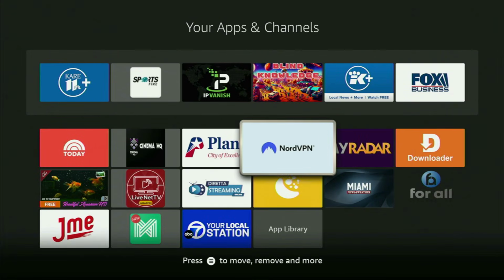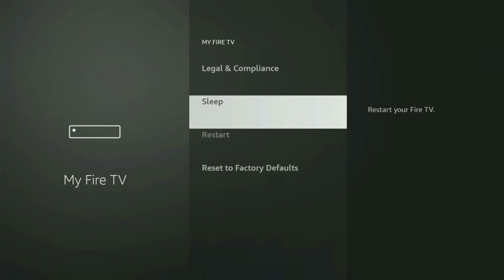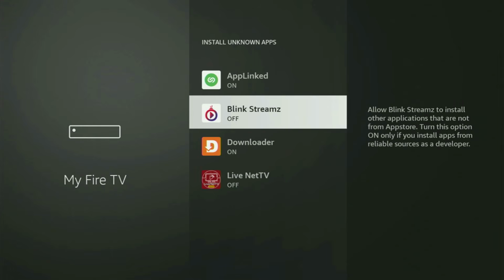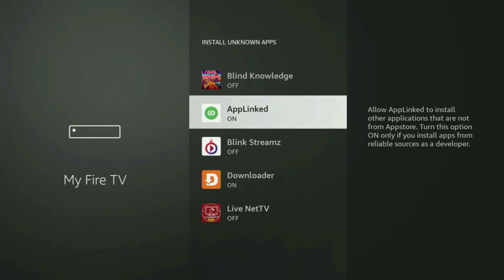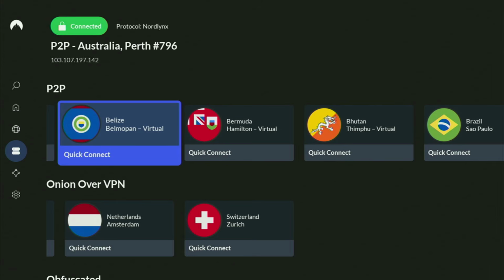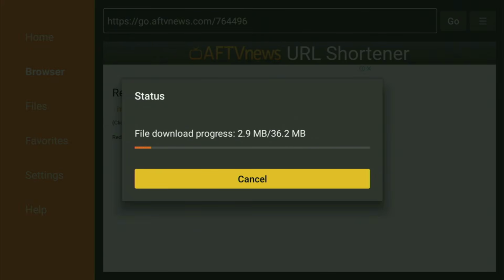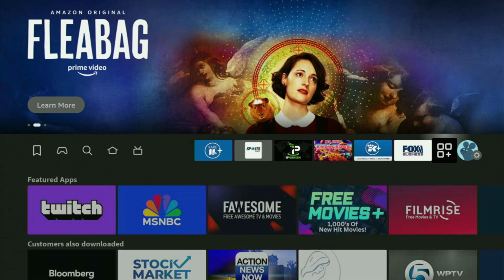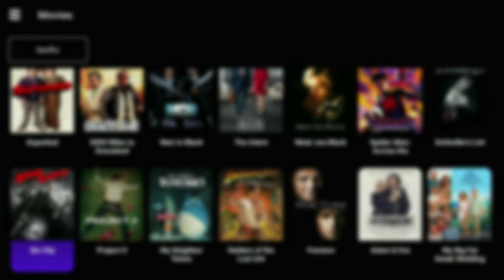This NEW UKTurks App Alternative is AMAZING (thank me later)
Best UKTurks app alternative for your Amazon Firestick. Follow the guide to get and set up UK Turks alternative to a Firestick.